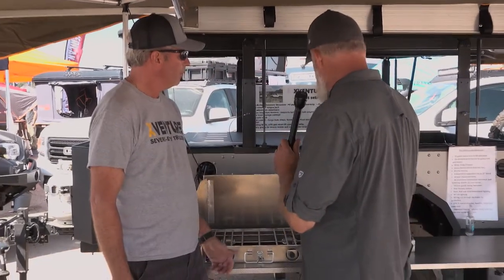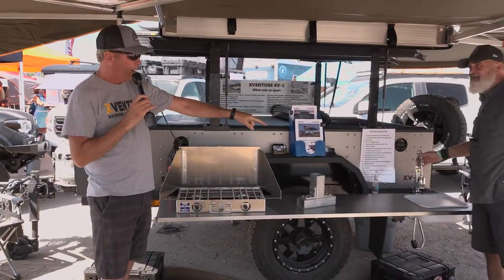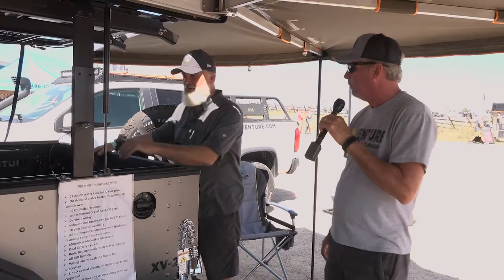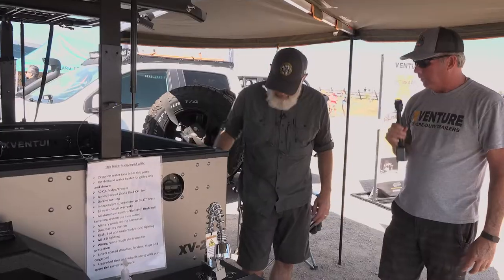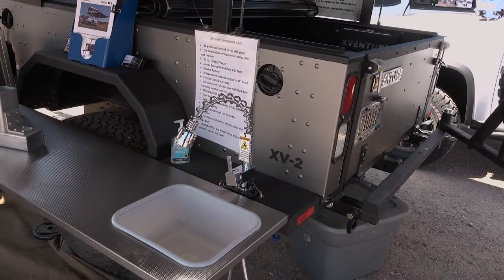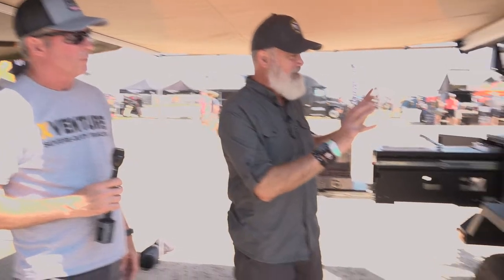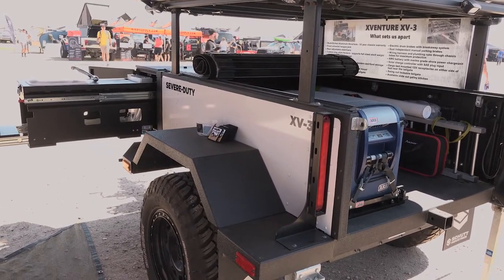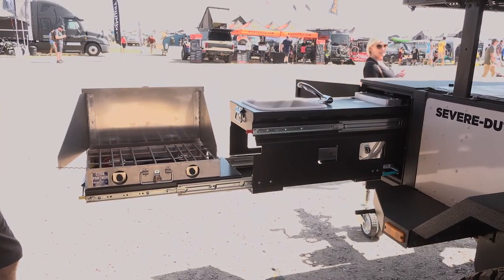XVenture: The Best Off-Road Trailer On The Market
"XVENTURE Off-road trailers are built to go anywhere you want to go. Schutt Industries is Americas leading manufacturer of industrial and military grade cargo handling equipment. It’s long history of engineering high-quality sophisticated solutions for the most demanding military implementation has earned Schutt Industries a prestigious brand name as the go-to source for its world-class products used by every military branch."

to learn more!